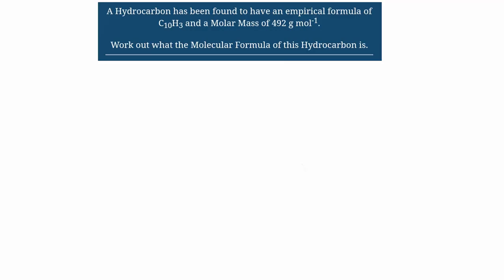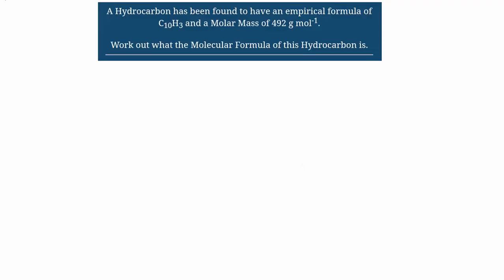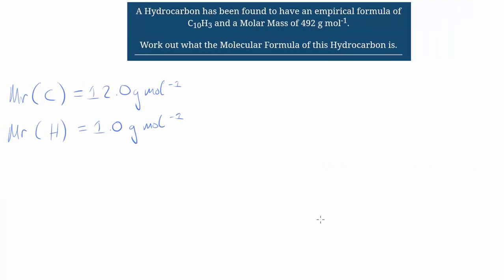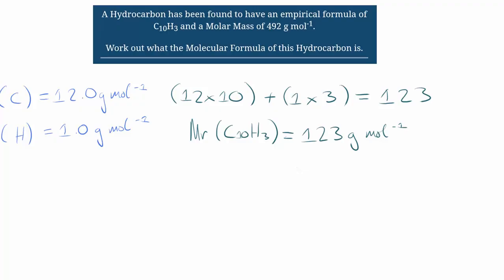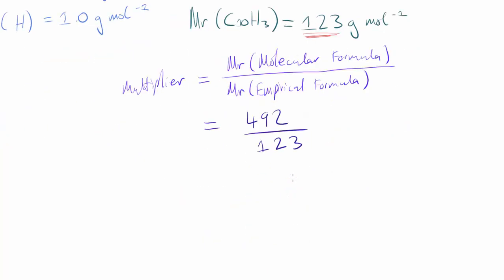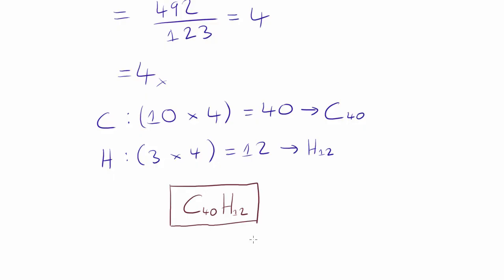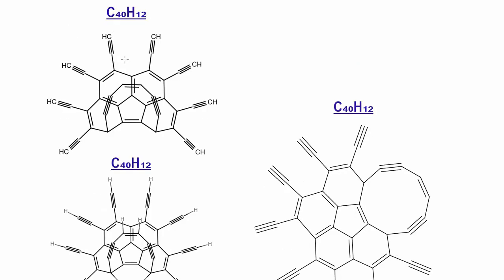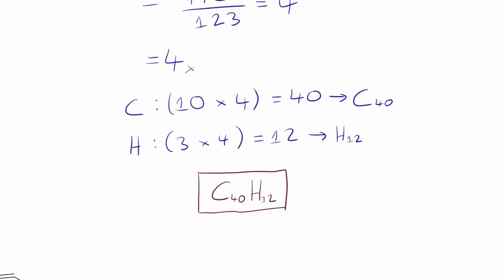Emp. to Mol. Formula - Hydrocarbon 7